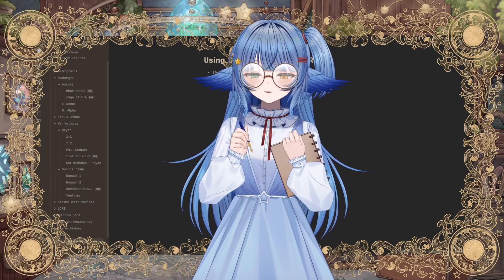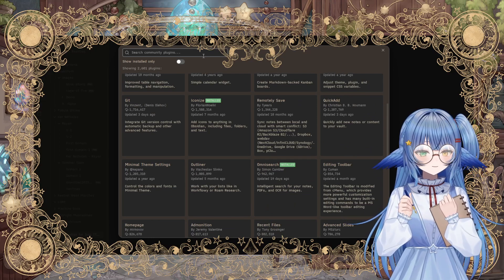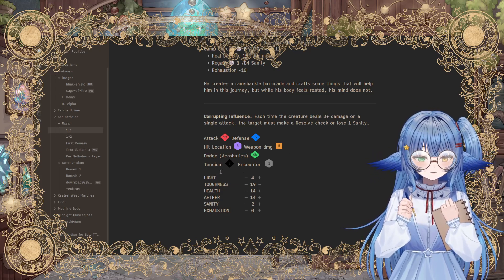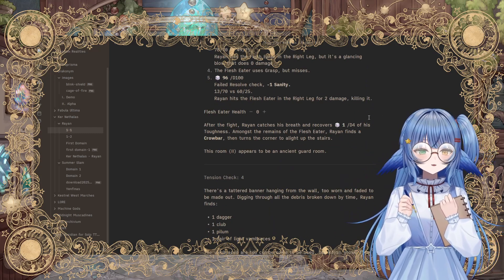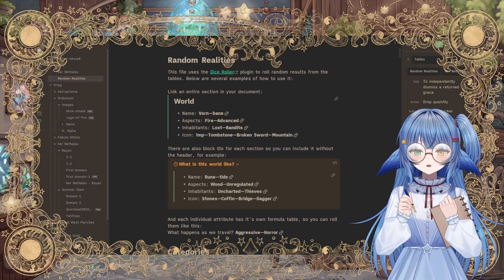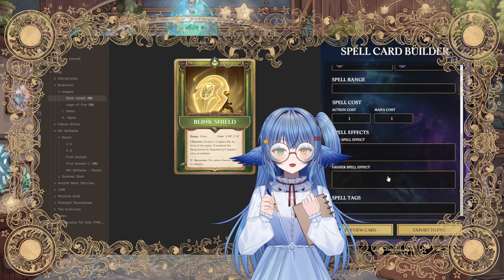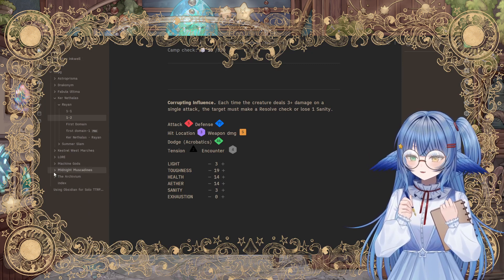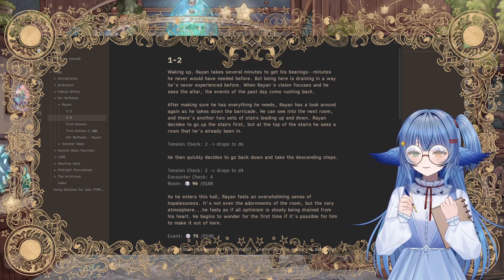how to play solo TTRPGs in Obsidian!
I'm often asked "What is that app you're using?" when streaming solo TTRPGs, and people are usually a little shocked when I say it's Obsidian. I get lots of questions about it, so here's a friendly little tutorial on how I use Obsidian to play games.

0:23 Obsidian
0:30 Themes, making Obsidian look good!
2:16 Community Plug-Ins, oh so modular!
3:02 Plug-In: Click Clack
3:52 Solo RPG Toolkit
6:14 Inline Scripts
10:00 Random Realities and Dice Roller
11:50 Open Gate
14:01 Fantasy Content Generator
15:32 PDF++
16:26 Syncing/Backing up your files

join our 『🦜 in flight』 discord server to keep up with himeutsugi and chat with other viewers!